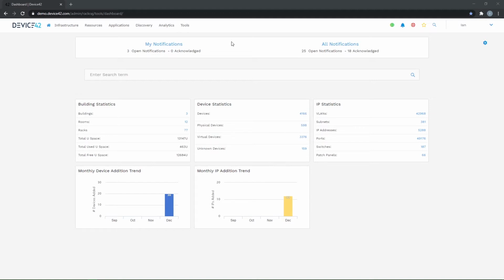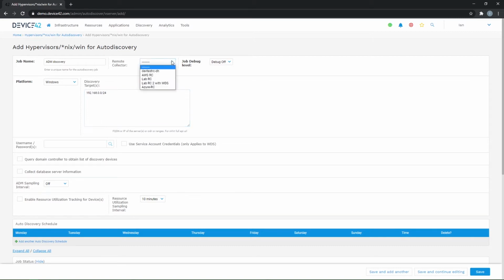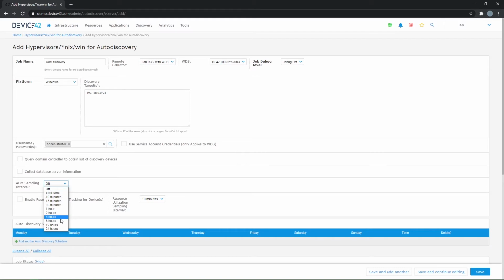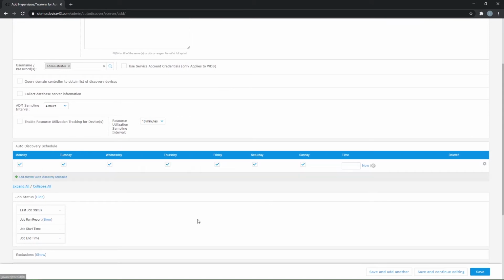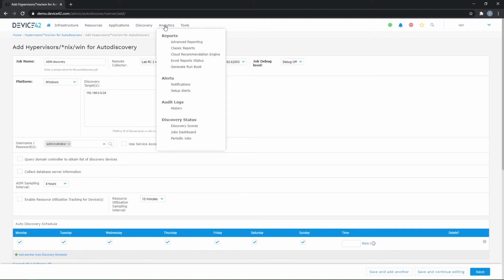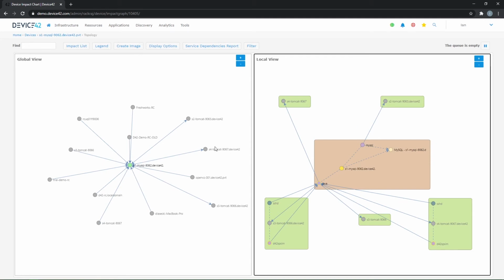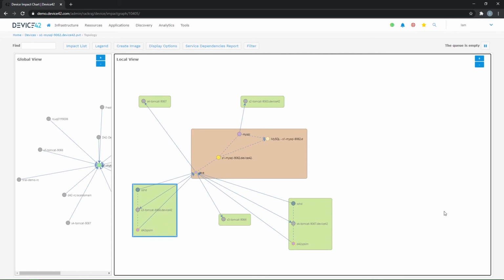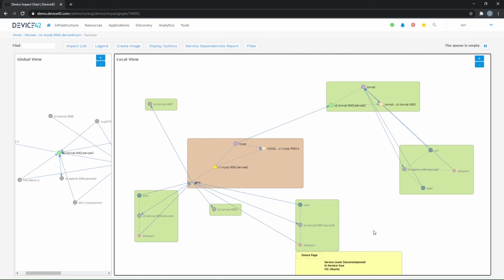ADM Config & Topology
Learn how to setup application dependency mapping in your infrastructure.
to learn more!